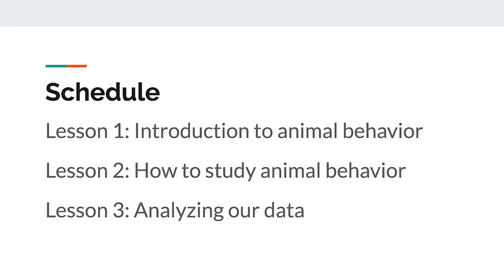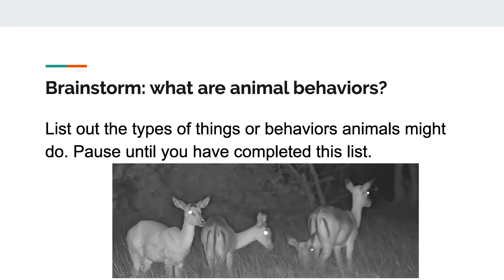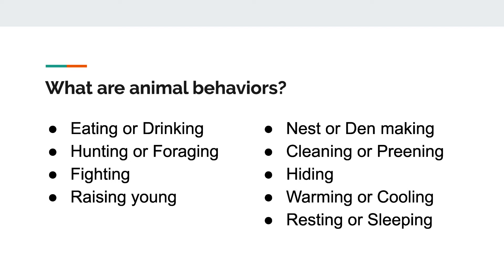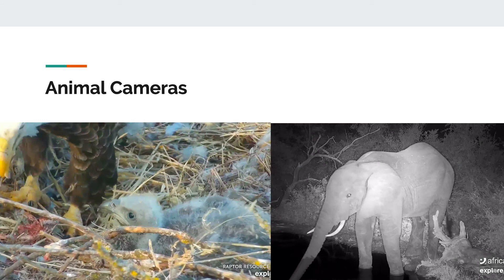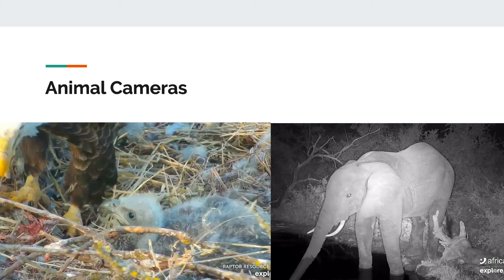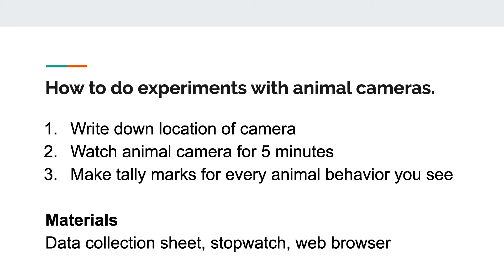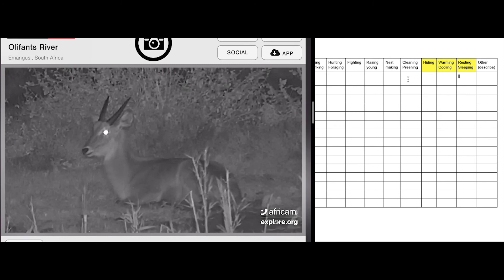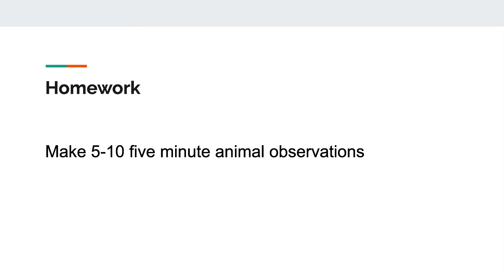Animal cam research episode 1: observing animals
This is the first episode of our series on using online animal cameras for research. Today, we'll show you a few cameras we like, and explain how to begin charting your observations.

Here are some animal camera resources we recommend:

This channel has 6 live cameras near watering holes in Africa. Here you can see many types of animals from birds to elephants, lions, antelope, and crocodiles.